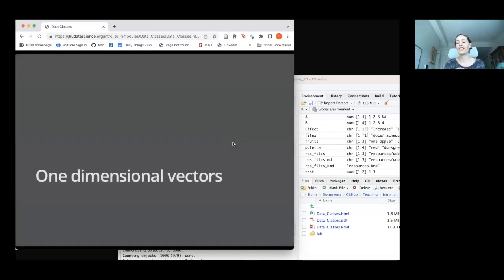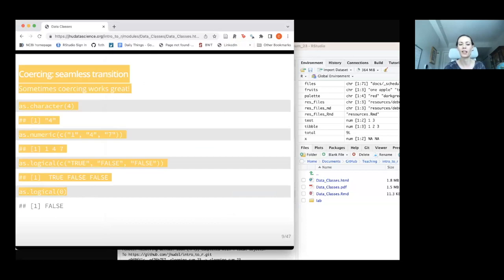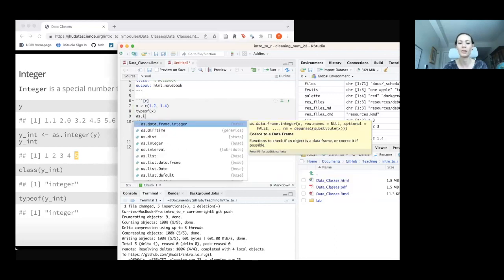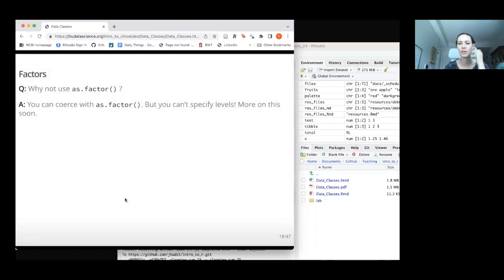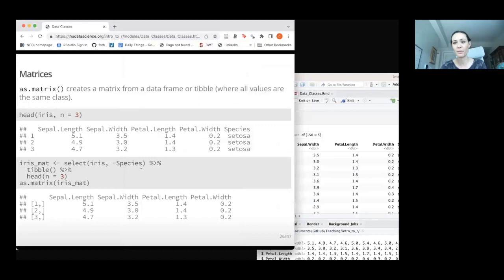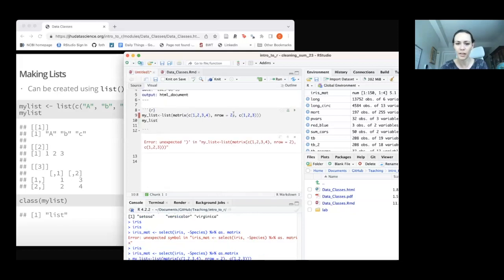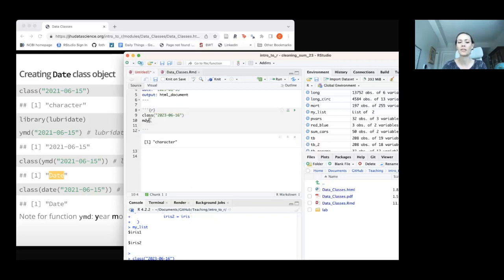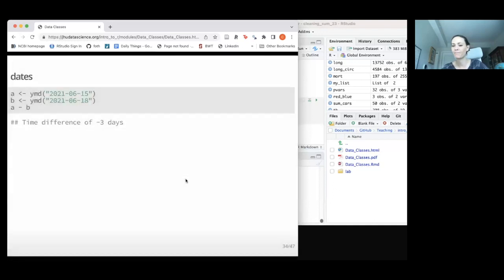Intro to R - R Data Classes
Intro to R for Public Health Researchers course recording from the 2023 Summer Institute at Johns Hopkins University.

All course materials are CC-BY and can be found . We encourage you to reuse and remix with attribution.